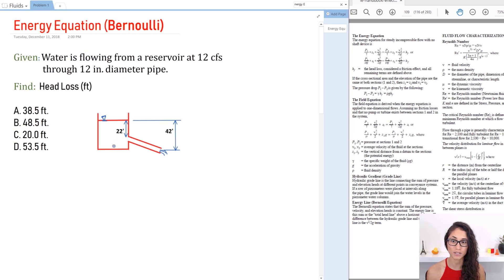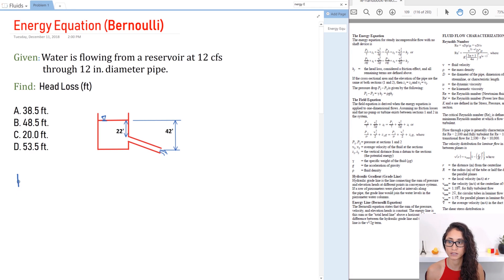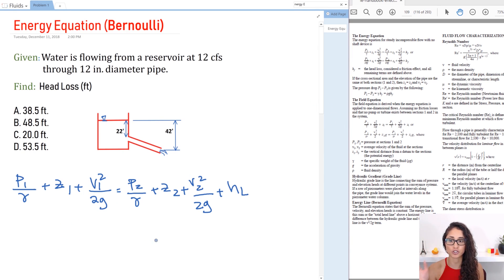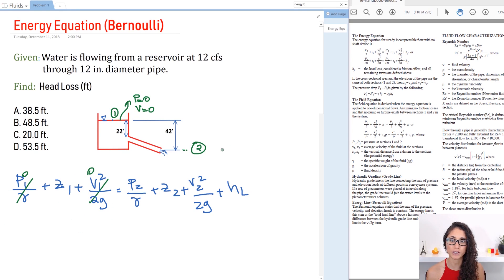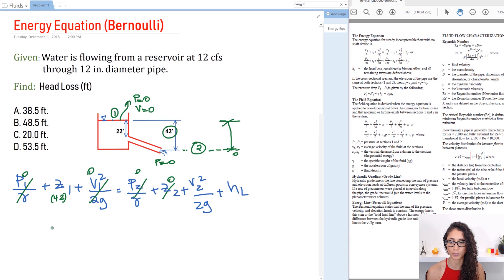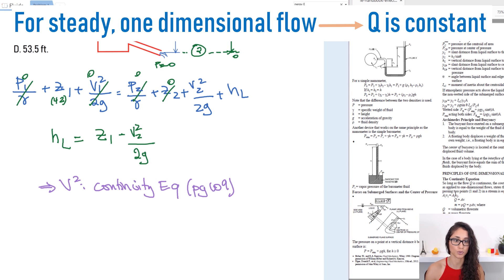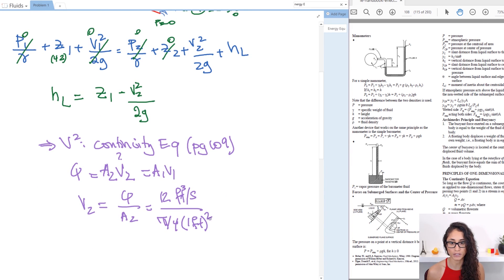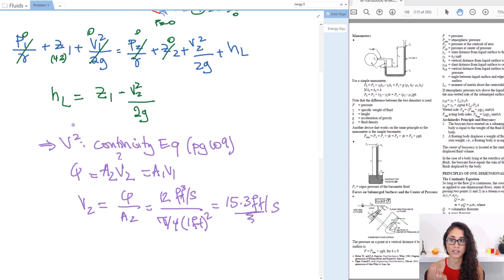FE Exam Fluid Mechanics - Energy (Bernoulli) Equation - Head Loss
Let's cover a fluid mechanics concept and practice problem that you'll see on the FE exam!
🚀FE Prep Course Sale 👉 Save up to $400 on courses built to accelerate your career!

In this video, we have a pipe that is connected to a reservoir and we need to calculate the head loss of the system using the famous Bernoulli equation. The head loss could be due to friction or minor losses, it is not specified in the problem. Keep in mind that minor losses are usually due to the entrance or the exit of the pipe or if we have a valve in the system.

The best way to understand FE exam concepts is to expose yourself to as many problems are you can.

If you’re ready to make 2022 your year to pass and pass FASTER, download our study plan today!

Are you ready to pass the FE? Start studying today with everything you need to 👏 just 👏 get 👏 started! 👇

💻 FE PREP COURSES. On-demand courses to pass the FE faster and build the career you want. With enGENIEer’s Pass Faster Method, students go from lost and failing to confident and passing. Stop wasting time! Purchase our courses where we give you everything you need to pass the FE exam, all in one place ➡️

TIMESTAMPS

0:00 Intro
0:24 How to solve for headloss
6:18 Outro

FE Civil Practice Exam NCEES:

FE Civil Review Manual (Latest edition):

FE Civil Practice (Latest edition):

FE Civil Review Manual (Oldest edition):

FE Civil Practice Problems (Oldest edition):

FE Review Manual (Other Disciplines):

Fundamentals of Fluid Mechanics

Student Solutions Manual and Student Study Guide Fundamentals of Fluid Mechanics

Schaum's Fluid Mechanics and Hydraulics

TI-36X Pro:

TI-36X Pro calculator case: